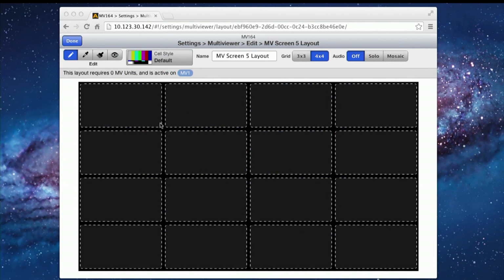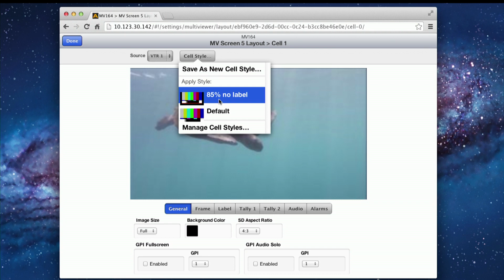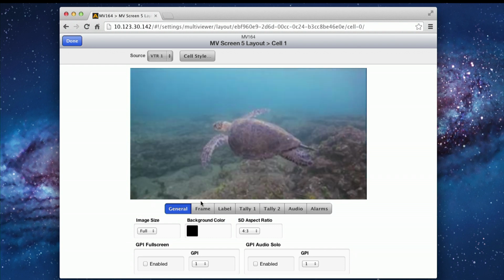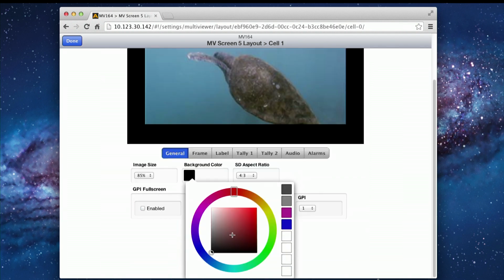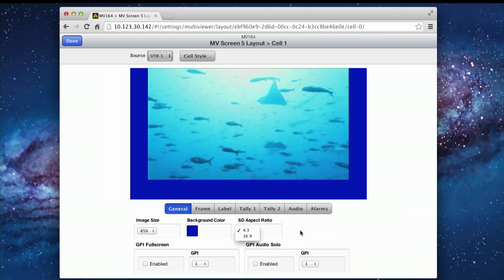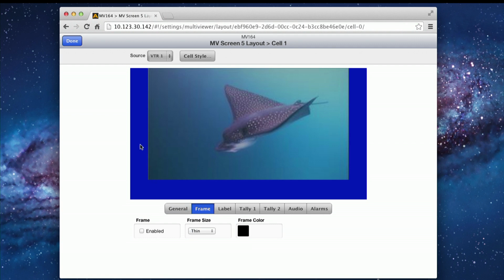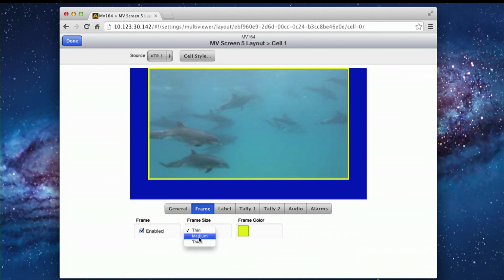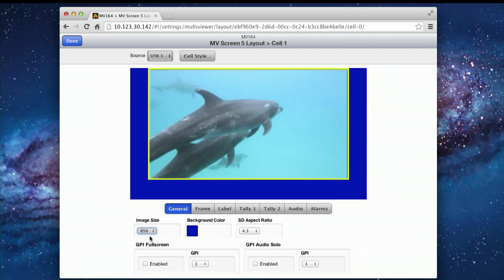Multiviewer Training Editing Cells General Frame